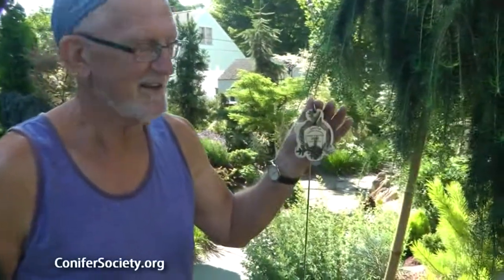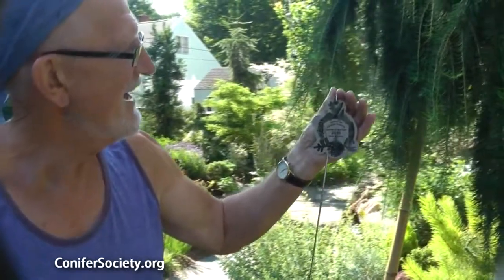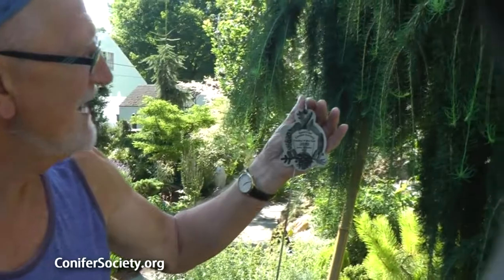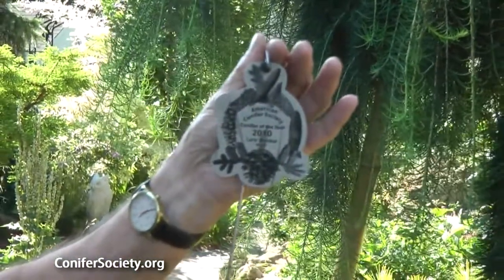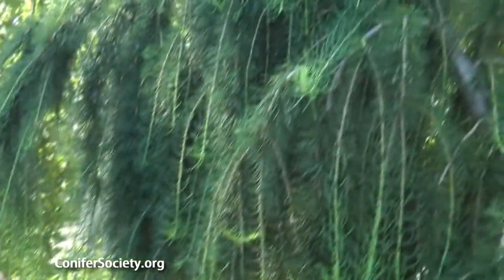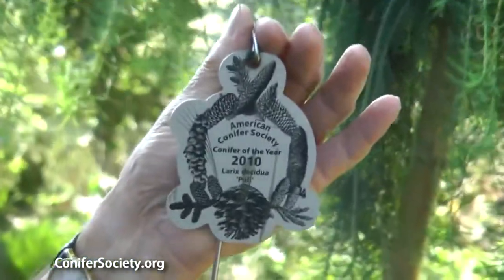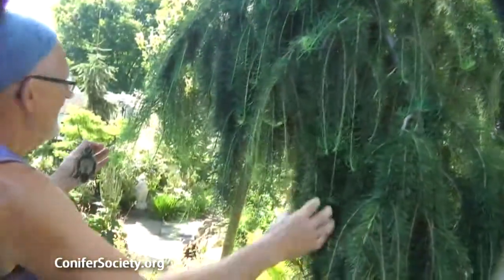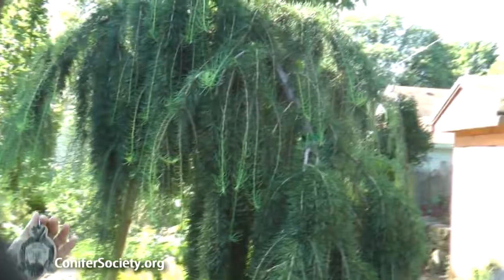Euorpean Larch -Larix decidua â 'Puliâ' ™ American Conifer Society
A selection from the 2010 ACS Collector's Conifer of the Year, Larix decidua â 'Puliâ' ™, a form of the European Larch, gives a a curtain of light green to the landscape. A deciduous conifer, it turns a vivid golden yellow before shedding its needles in the fall. Learn more about this wonderful conifer for your garden.